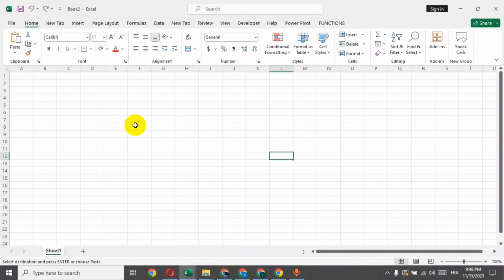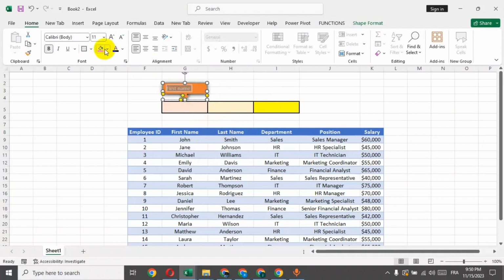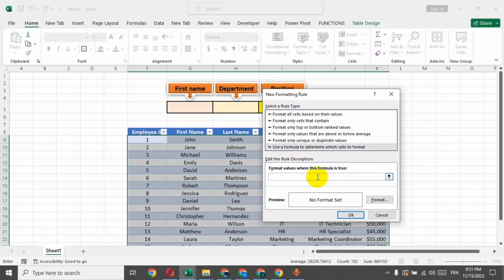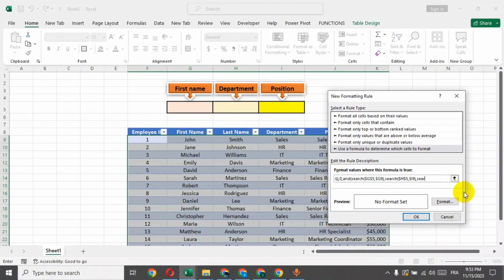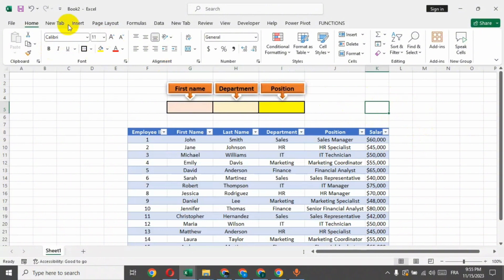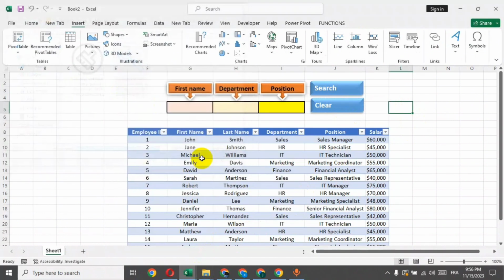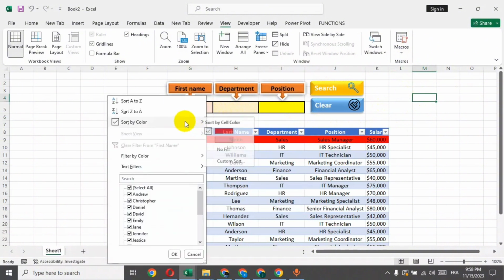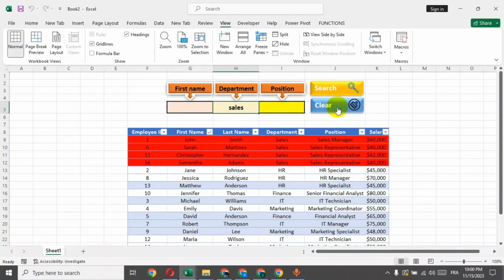create magic search box in excel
mastering multiple filtering for ultimate data analysis